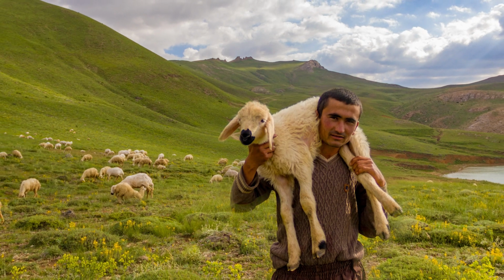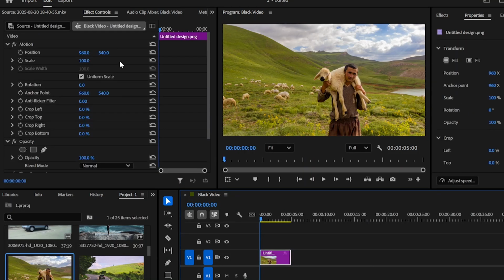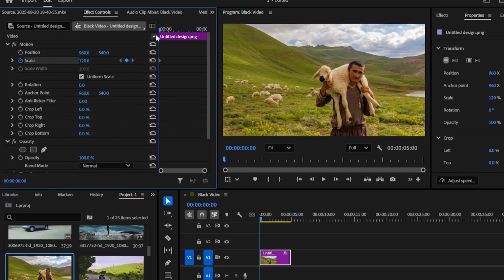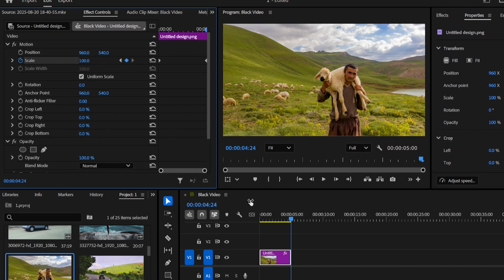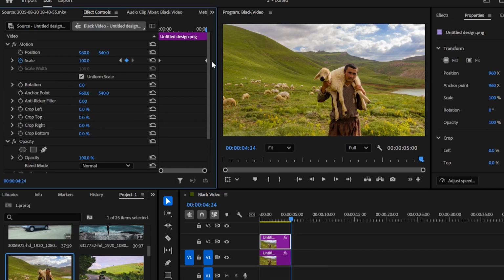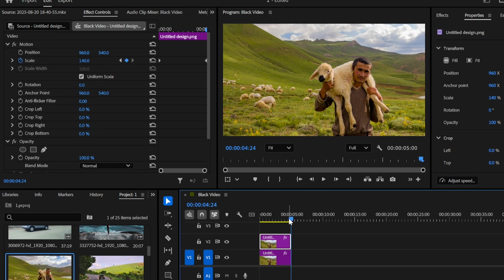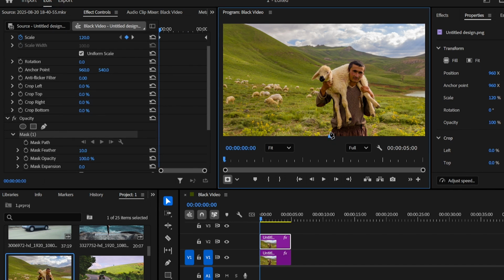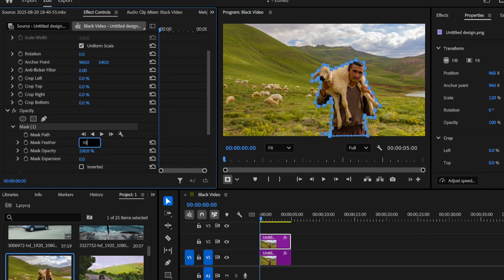How to Create Parallax Effect in Adobe Premiere Pro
Learn how to simulate depth and movement in still images by creating a parallax effect using motion keyframes and layer adjustments in Premiere Pro.